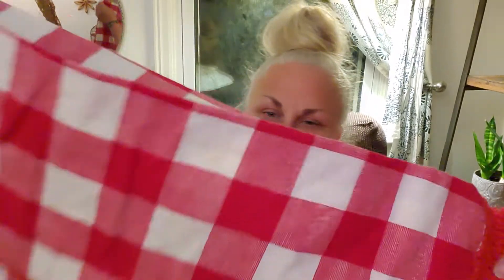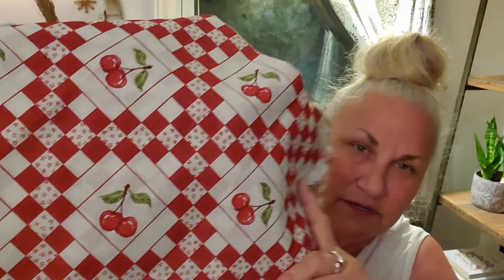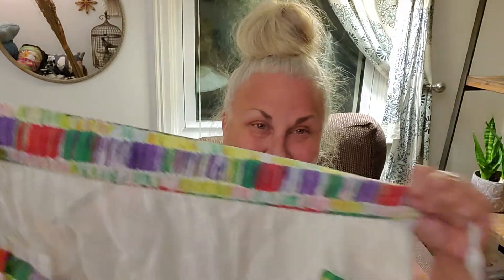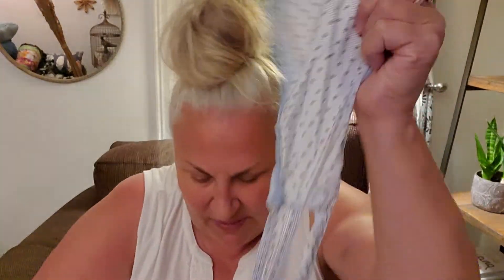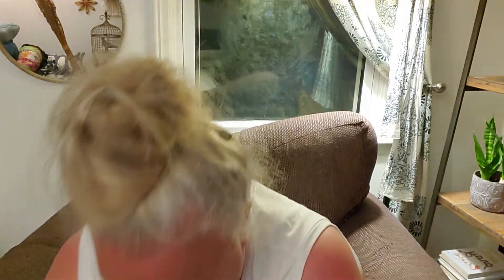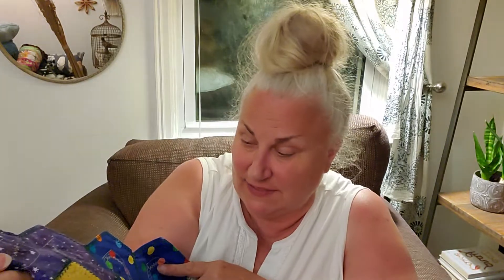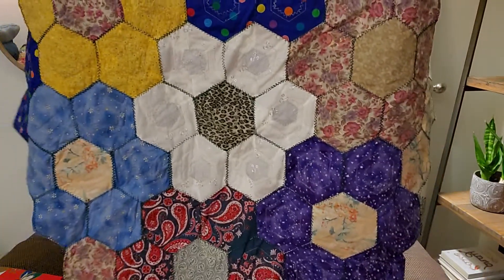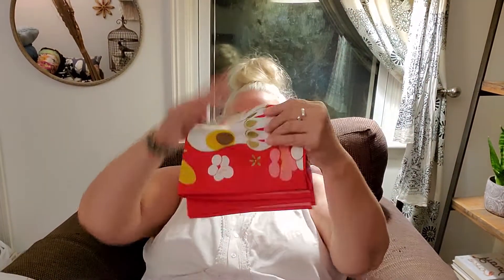Tablecloths & aprons & more, oh my! 5-19-21